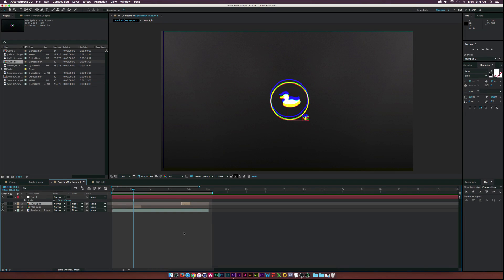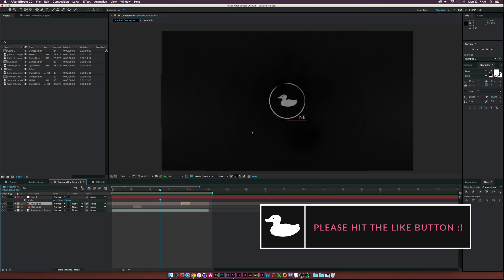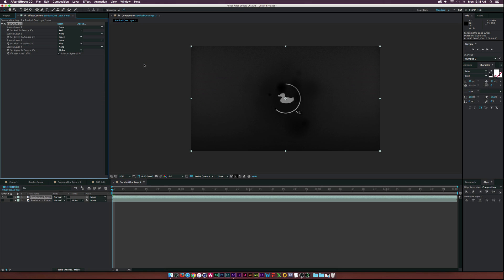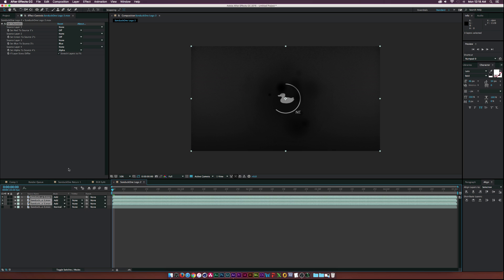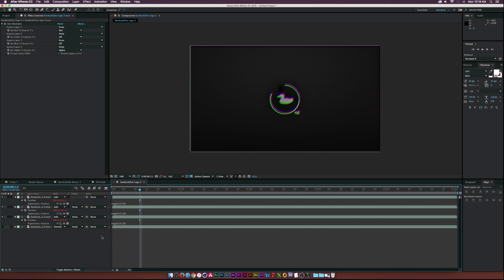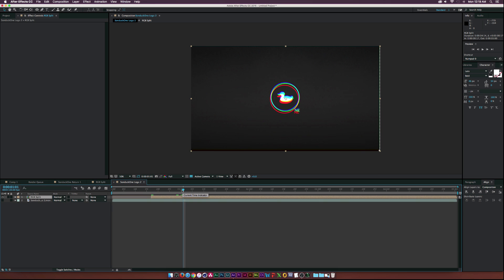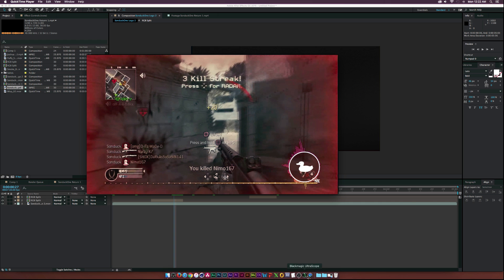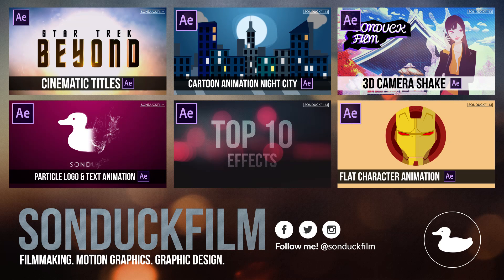After Effects Tutorial: RGB Splitting - Glitch Effect (No Plugins)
A quick tutorial today on RGB splitting in After Effects. No plugins, like Twitch required to do this tutorial!